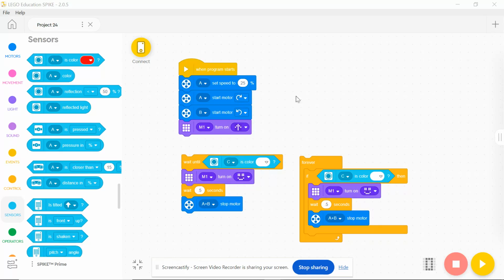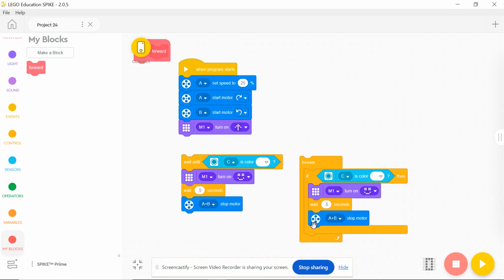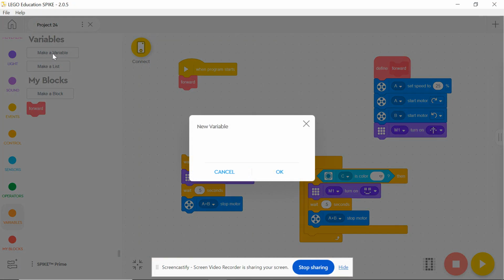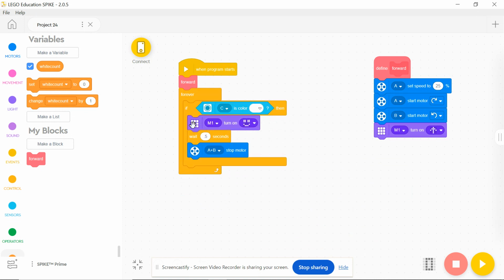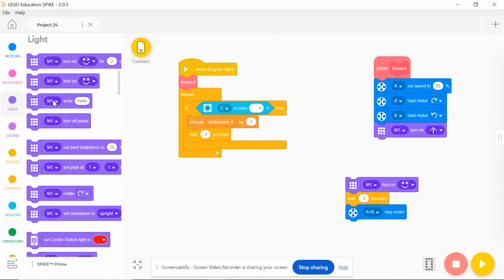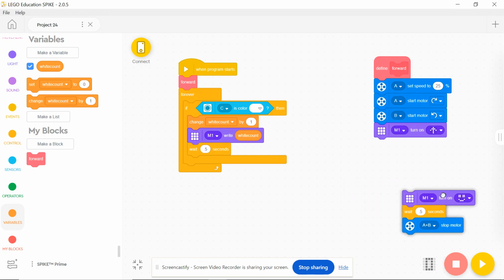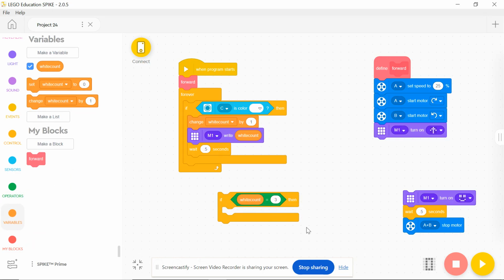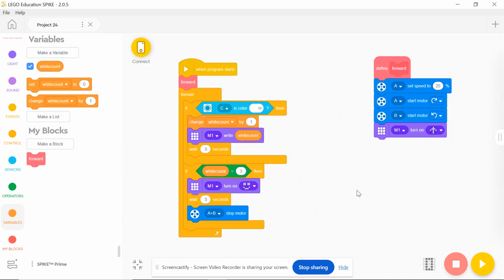Basic spike programming 2: myblocks and variables